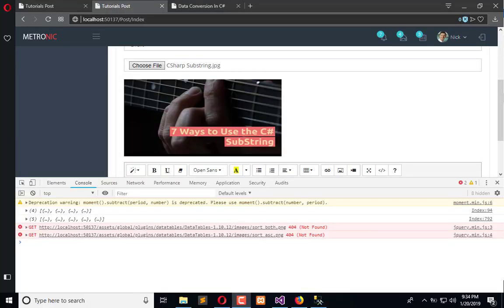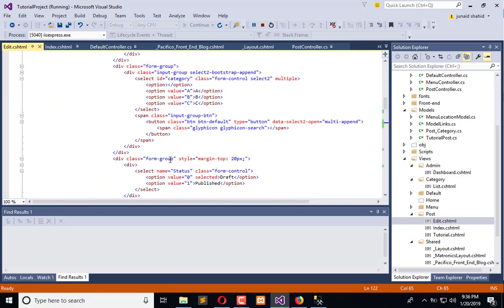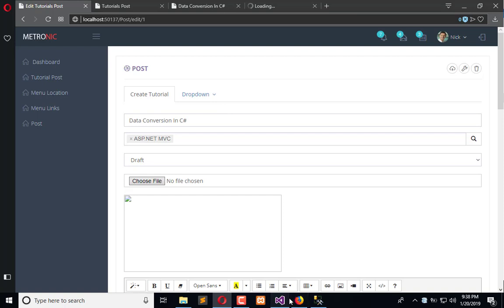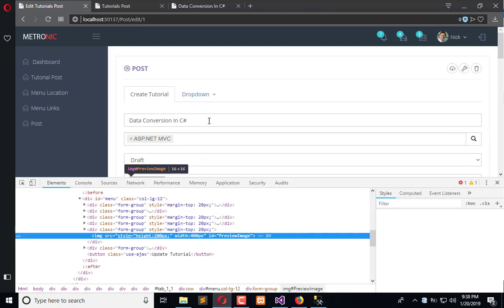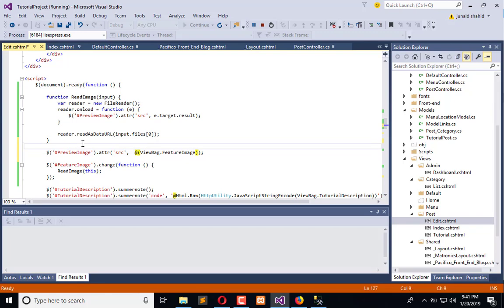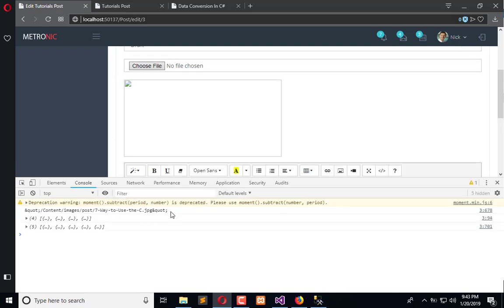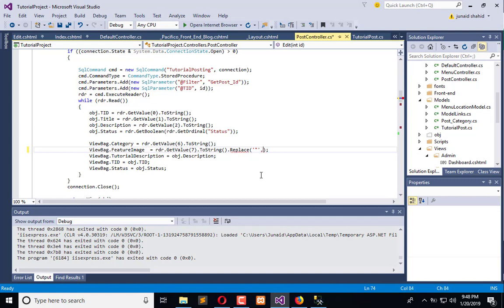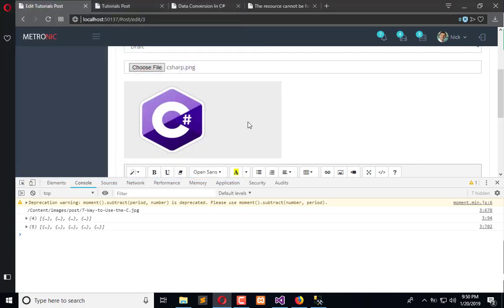225 ASP .NET MVC - Integrate Image Preview Feature in Edit Post Tutorial Project